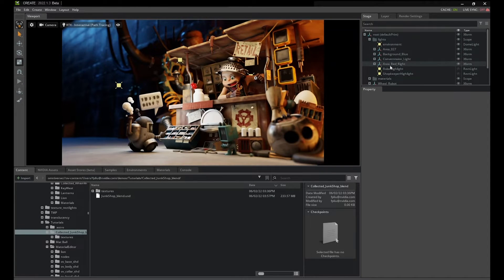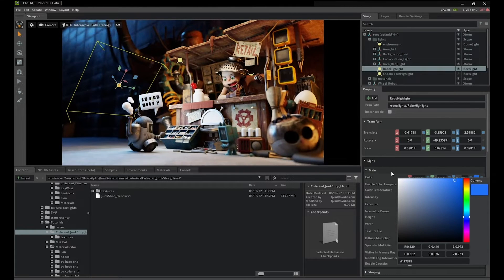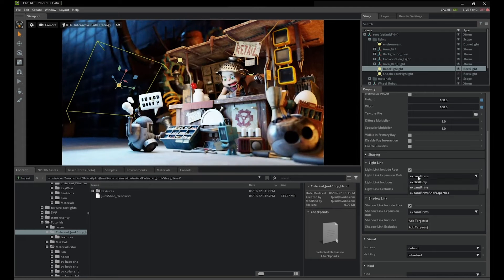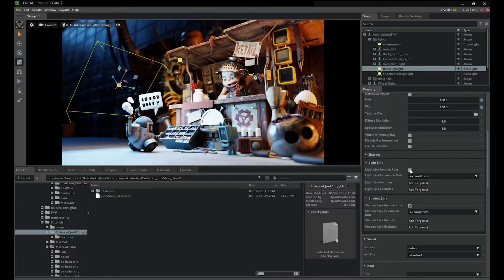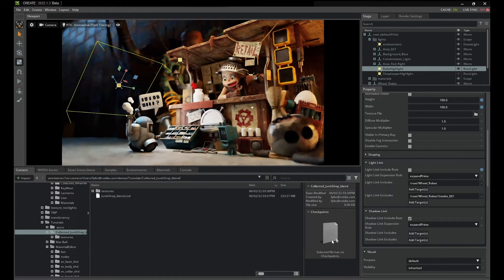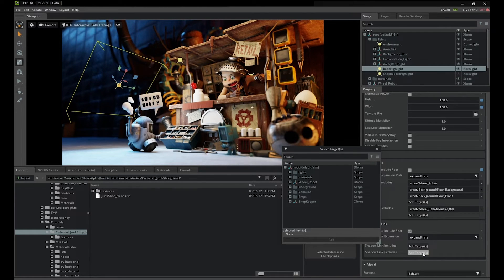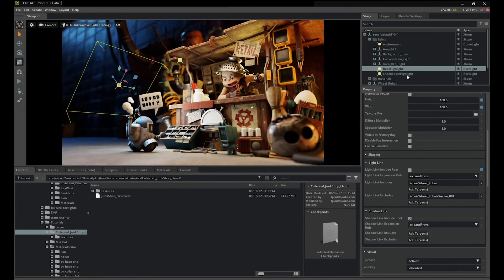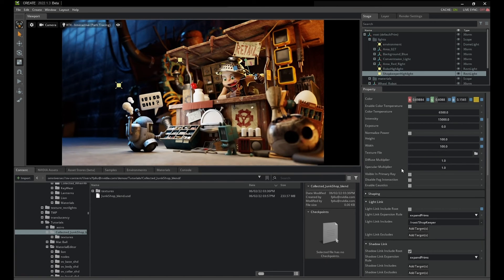Light Linking Overview in NVIDIA Omniverse USD Composer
In this tutorial, we'll demonstrate how to use our new Light Linking feature.